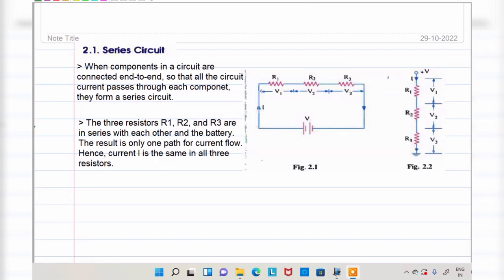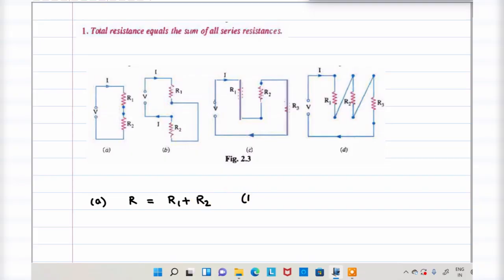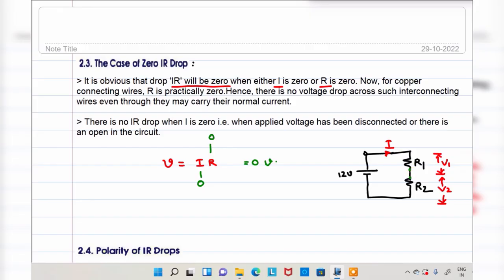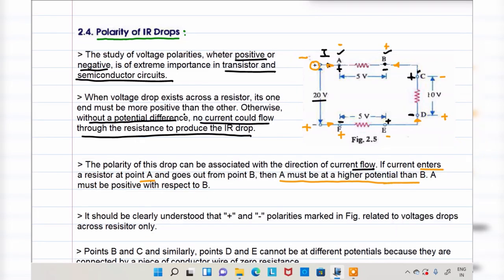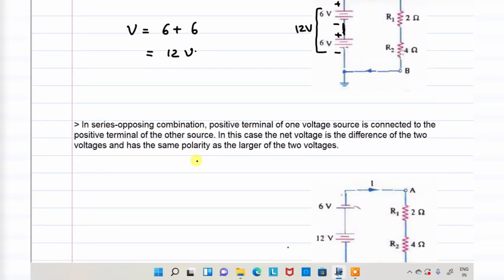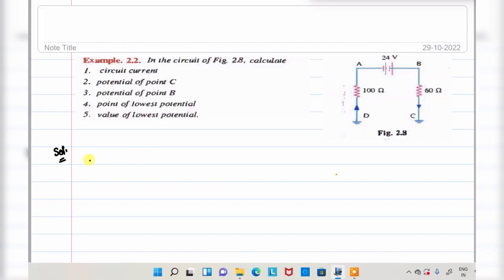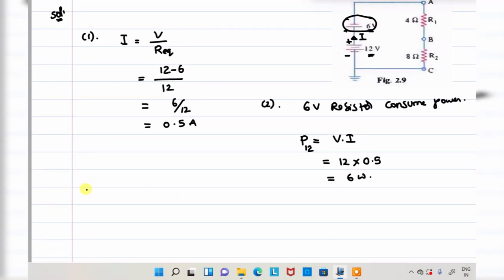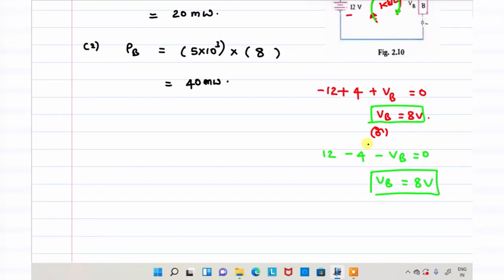UNIT-1//CHAPTER-2//LECTURER 1// SERIES CIRCUIT